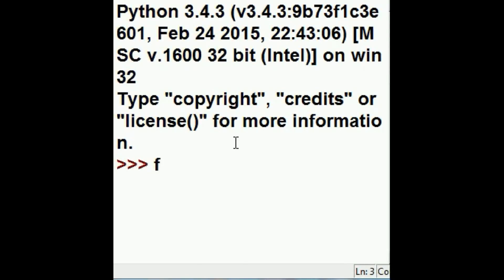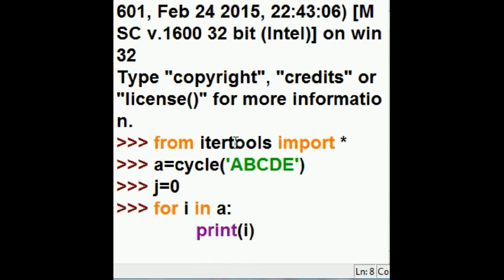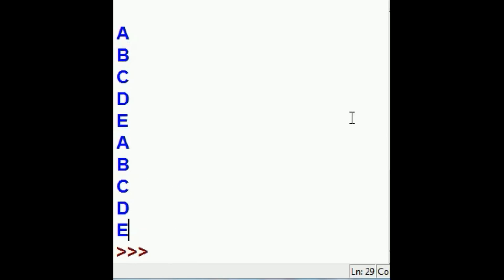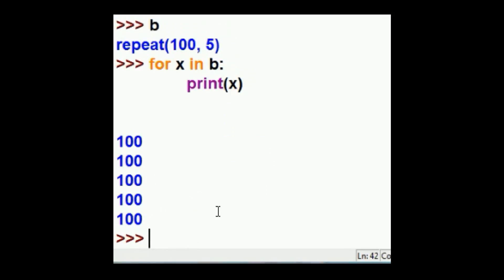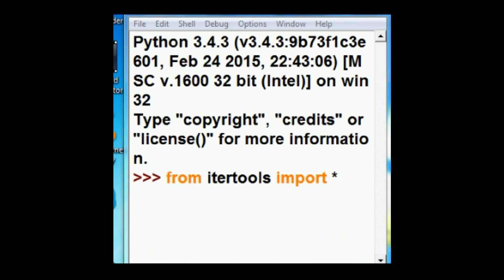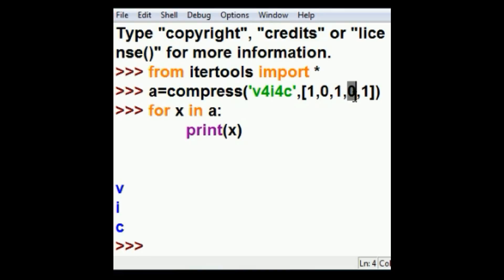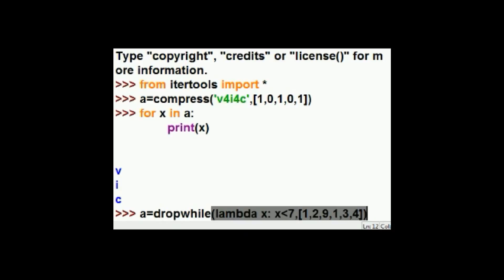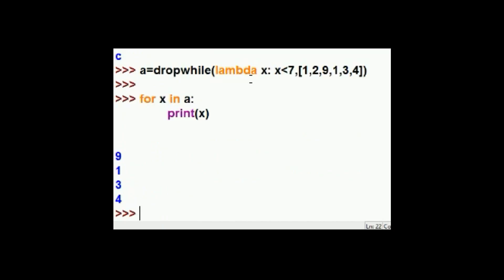Python itertools 03 cycle, compress, dropwhile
python's  itertools such as cycle, compress and dropwhile with a lambda are demonstrated.